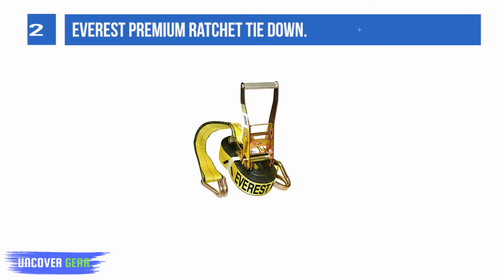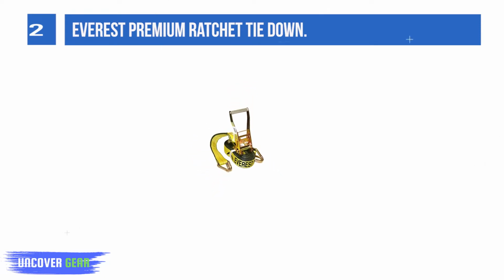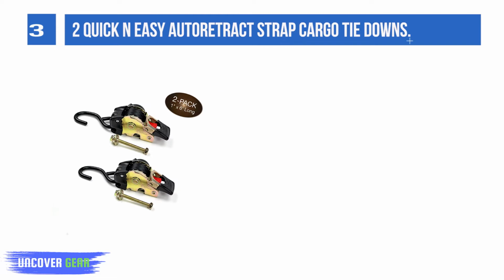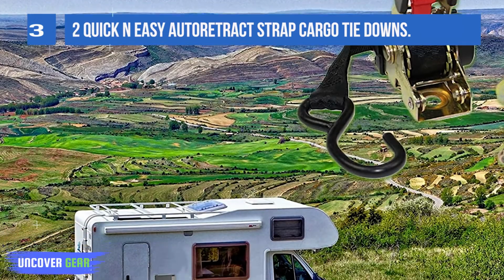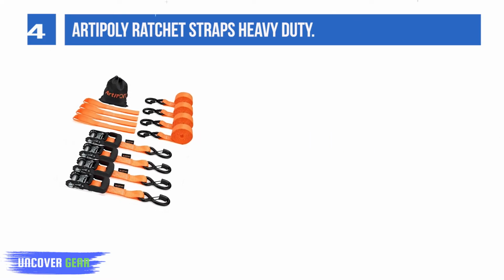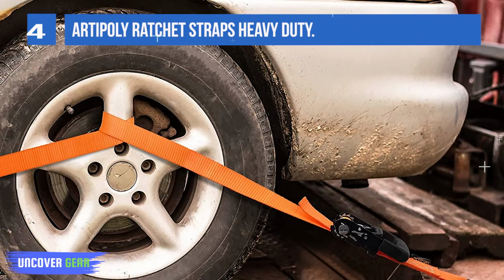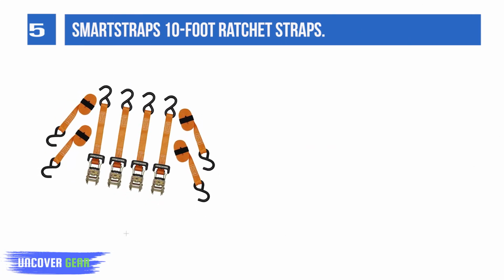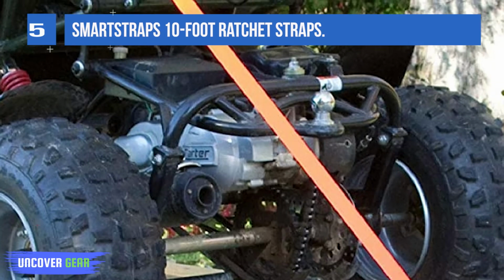The 5 Best Heavy Duty Ratchet Straps in 2025 (Reviewed) - Best Ratchet Straps for Securing Your Gear